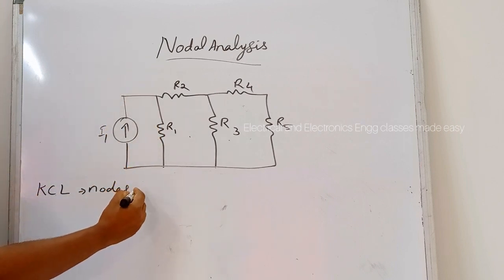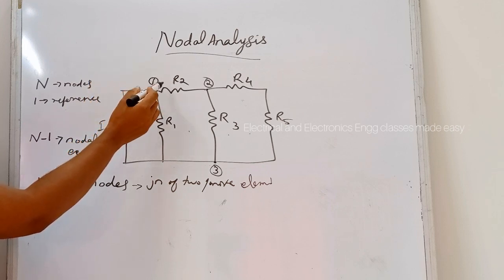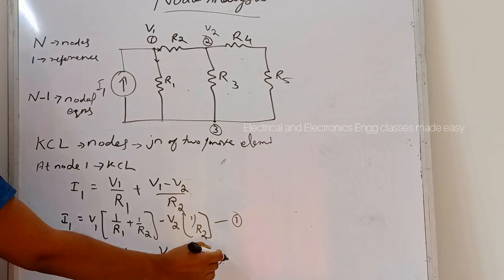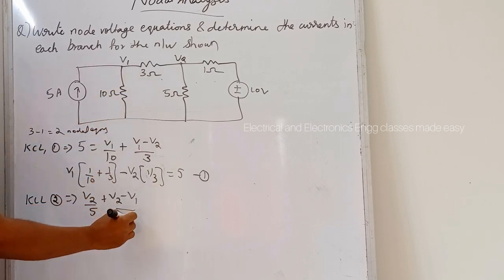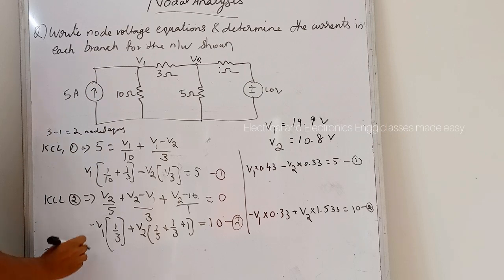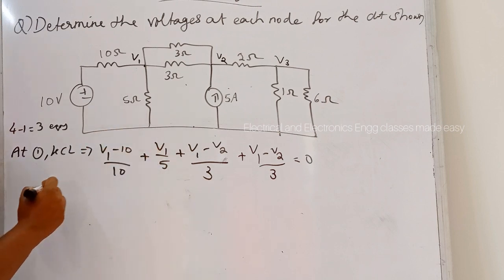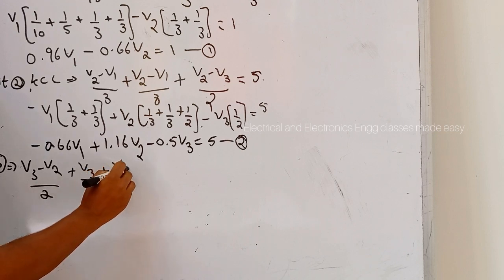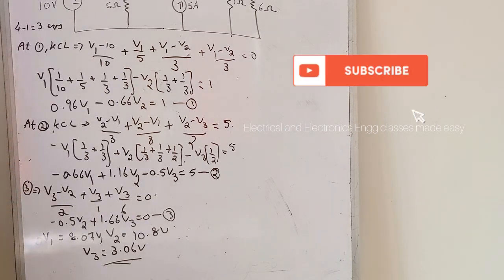Nodal Analysis in electric circuits